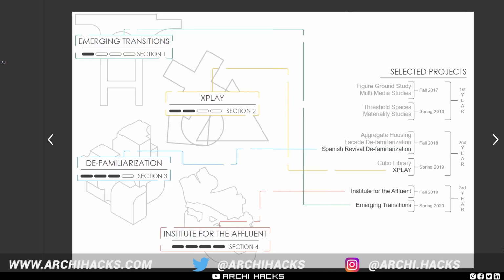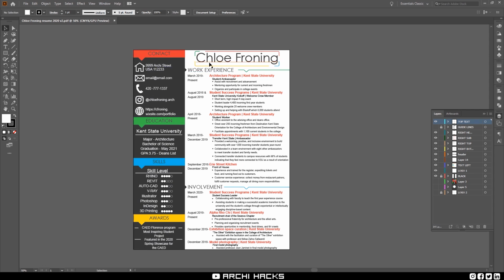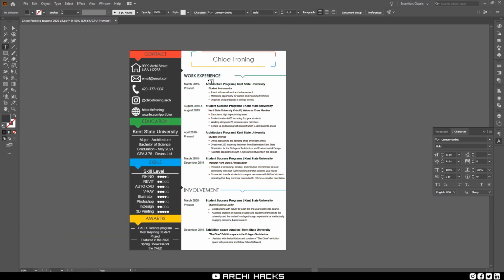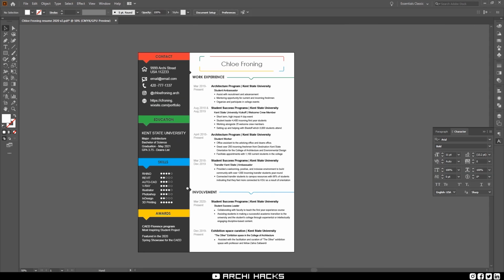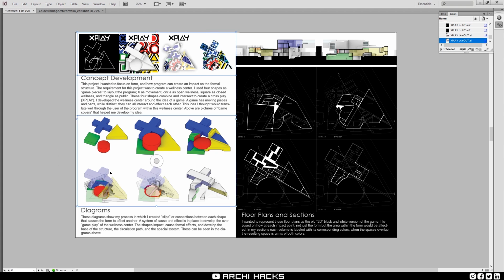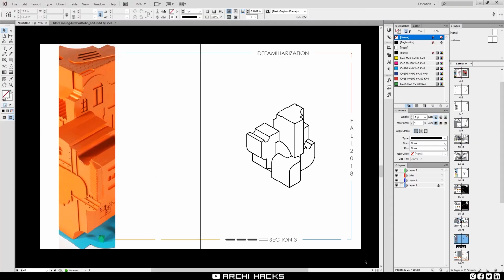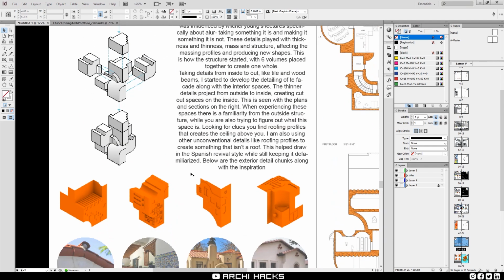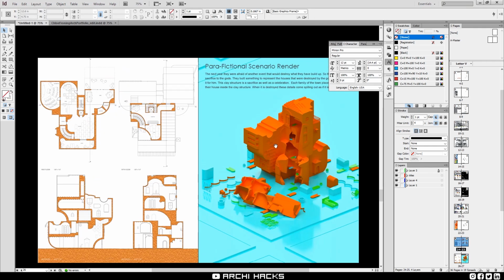Architecture Portfolio Critique + Layout Tips & Tricks to Transform Your Portfolio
Many thanks to Chloe Froning for sharing her vibrant and wonderful portfolio with us! If you'd like to get a similar review for your own portfolio, book the sessions

0:00 Flip through
4:39 Resume before & after
6:54 Project before & after
10:09 Re-arranging contents